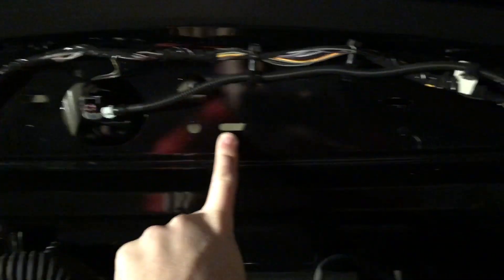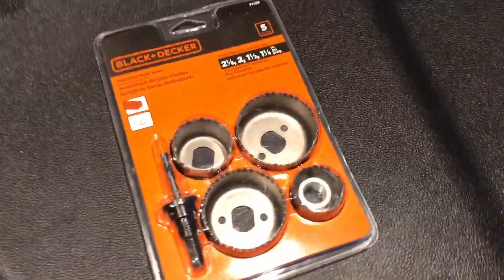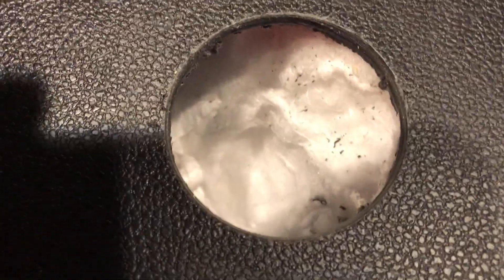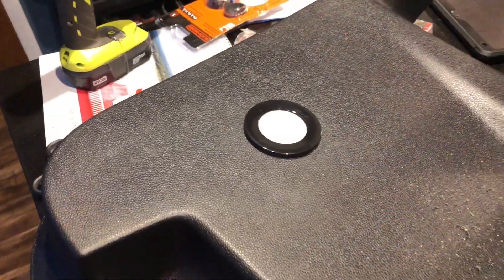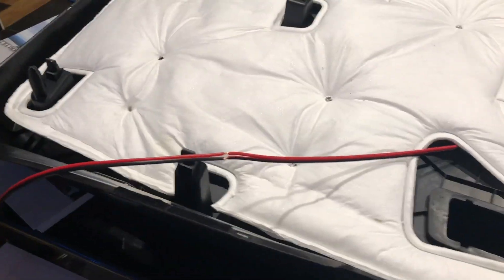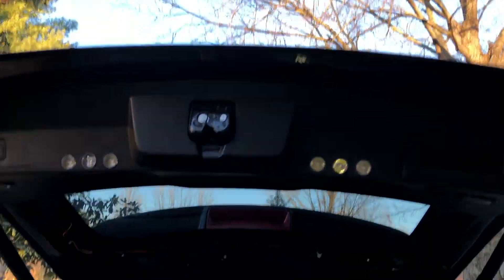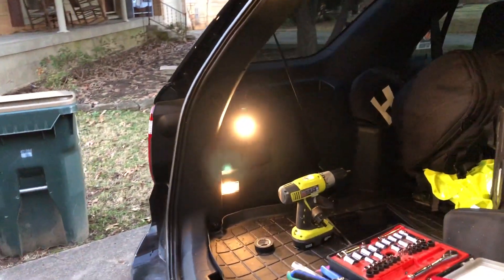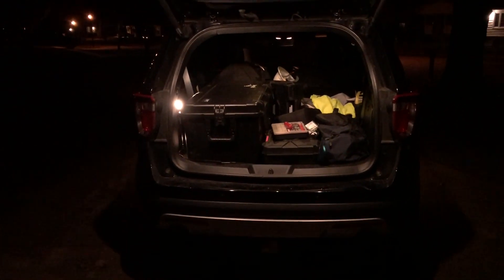2016 Ford Explorer - Supplemental LED Cargo/Hatch lighting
I was tired of being in the dark, so I solved the problem. Link to LED lights:
Dream Lighting RV LED Recessed Down Light 2W Warm White Black Shell Pack of 6